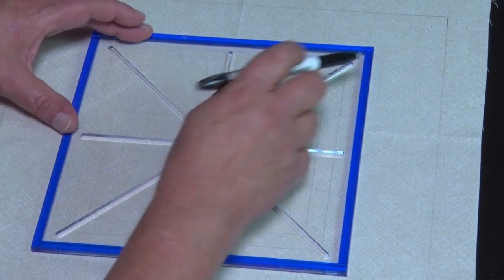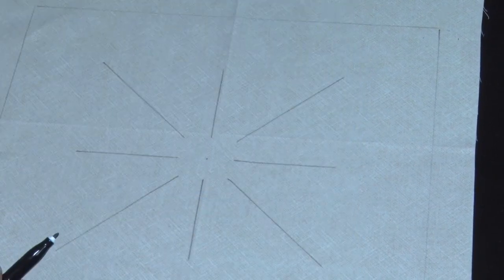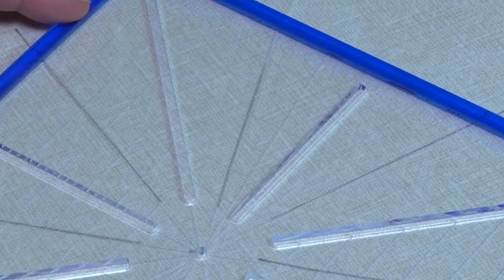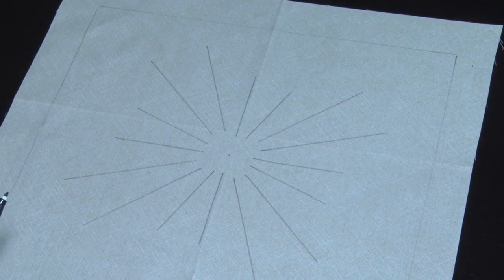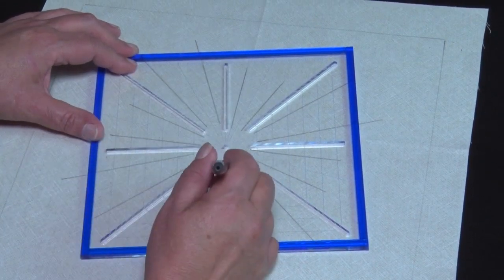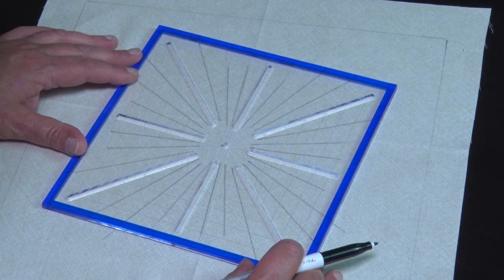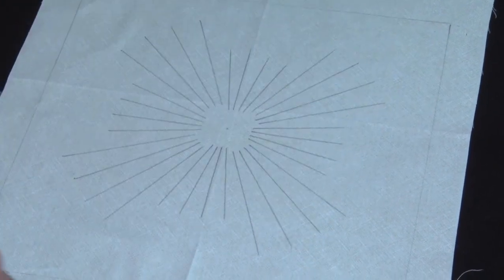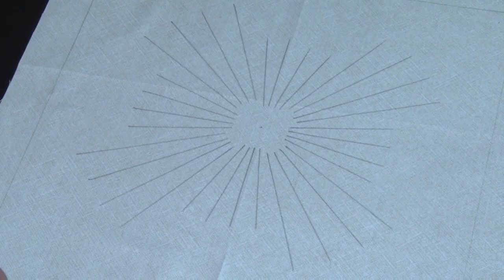Using Westalee Design's 8 Pt Crosshair Ruler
Westalee Design Crossshair Rulers - How to use the 8 point Crosshair Ruler